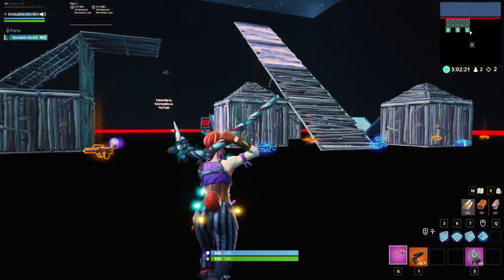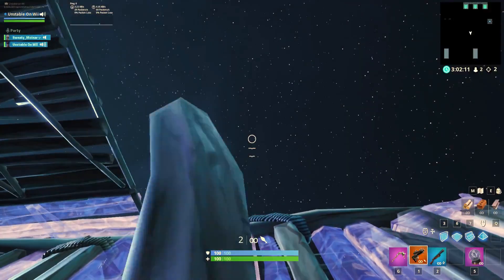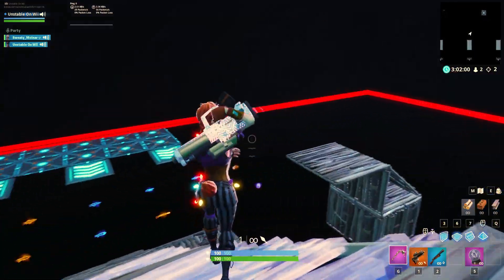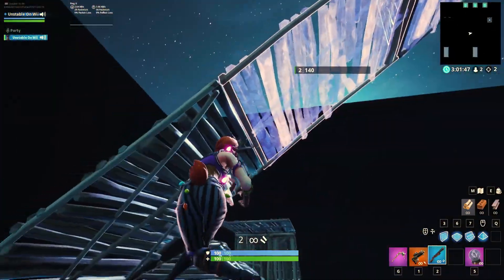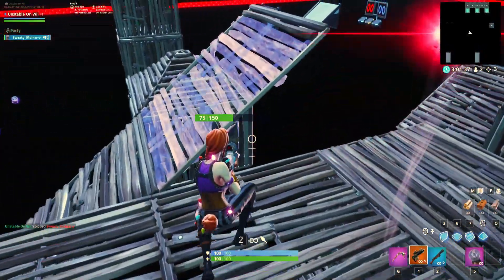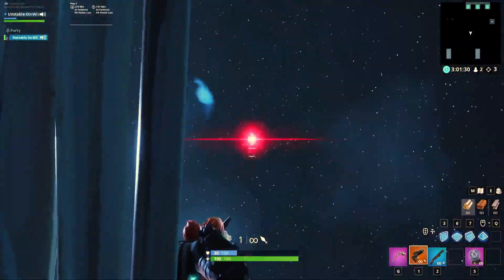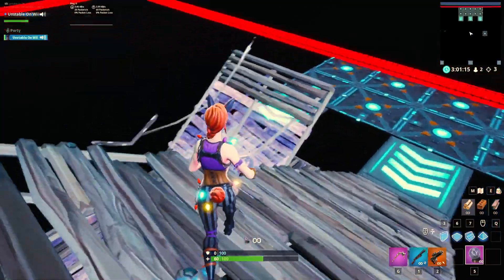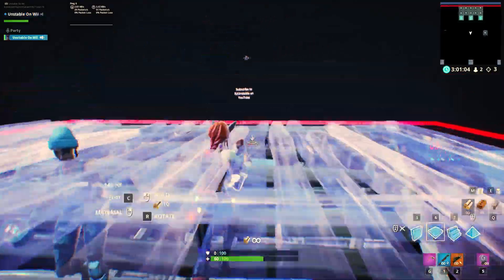New *INSANE* Proximity Launcher *OP TRICK!!* (WILL GET PATCHED SOON)